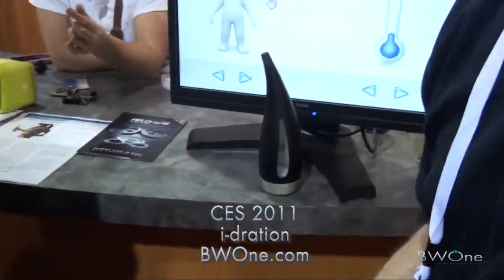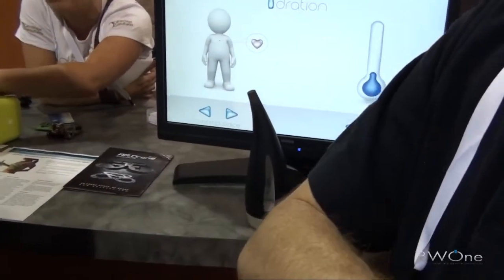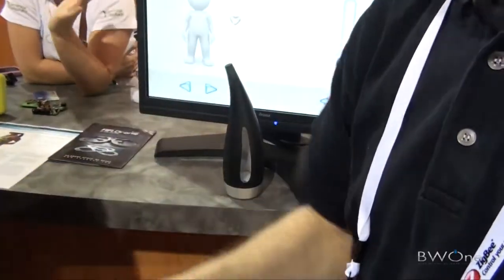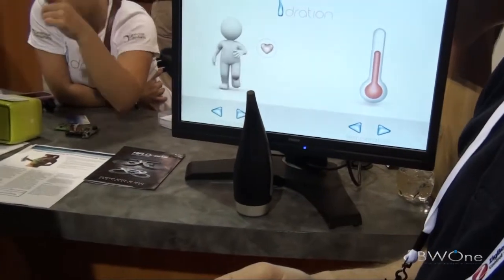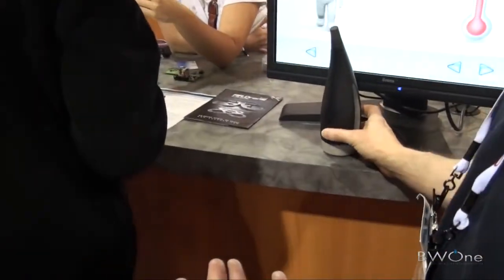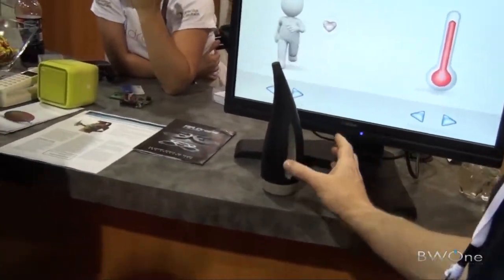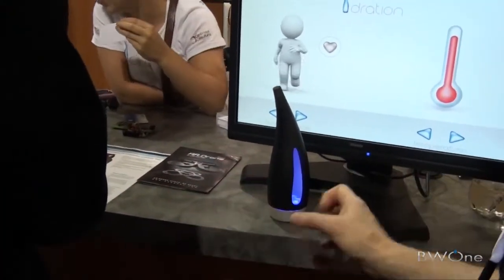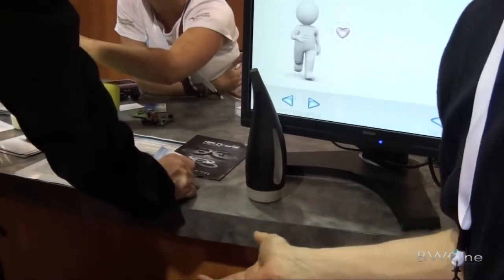i-Dration - CES 2011 - BWOne.com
iDration is a concept application to keep you hydrated when exercising. It can detect the activity that you are doing and can let you know when it is time to rehydrate yourself.

Press Release

Real-time hydration advice from new 'smart' drinks bottle

Cambridge Consultants introduces i-dration -- the first in a new generation of hardware smartphone apps

Cambridge, UK and Cambridge, MA -- December 7, 2010 -- Cambridge Consultants, a leading technology product design and development firm, today announced the development of thei-dration drinks bottle. The i-dration is a device that works, in synchronization with a smartphone, to help sportspeople maintain optimum levels of hydration for improved performance. The company has developed the concept to demonstrate the full potential of mobile applications and how they can be brought to life through dedicated devices, or 'hardware apps'.

In physically demanding scenarios, levels of hydration can have a significant impact on performance, and the i-dration hardware app encourages athletes to drink when they need to, rather than only when they feel thirsty. Drinking too much water can have an equally negative effect on sports performance as drinking too little, so Cambridge Consultants designed thei-dration to ensure that users maintain a proper balance of hydration for optimum performance.

The device works by giving advice based on real-time data gathered by the bottle, which is transmitted wirelessly to a smartphone application. Intelligent sensors in the i-dration bottle can be used to monitor the external temperature, drinking frequency and quantity, and this data is then sent via Bluetooth to its user's smartphone. The phone's inbuilt accelerometer and gyroscope can measure exercise levels, and by 'fusing' the data from a heart rate chest-band and information pre-entered using the smartphone interface (such as height, age and weight), the application can perform an assessment of a user's hydration levels. The i-dration bottle then responds accordingly by flashing a blue light if the athlete needs to drink more.

i-dration demonstrates the work that Cambridge Consultants is currently undertaking in bringing mobile applications to life. "Most people still perceive an 'app' to be something that performs a certain task, whether it's checking the weather or the latest sports results, in a virtual world. However, we believe that in the next 12 to 18 months we will see a plethora of new dedicated 'hardware apps', such as the i-dration drinks bottle, that will work in tandem with a smartphone to enhance a range of consumer products and services ," said Rachel Harker, Business Development Manager at Cambridge Consultants. "While smartphones have some excellent capabilities, it is not always practical to use the device itself for collecting or displaying data. Inexpensive, wireless hardware apps have the potential to increase the versatility of smartphones. In the case of the i-dration bottle, it's also relevant to the increasing number of consumers who view their smartphones and technology products as integral to maintaining their health and wellness."

Such 'sensor fusion' algorithms, where the data from multiple sensors are fused together, are typically found in large distributed software systems, but can now be applied to smartphones with Internet connections working with dedicated hardware apps. Cambridge Consultants has the technology and the expertise to develop hardware apps for a vast range of functions, including the signal processing required for real time processing of the algorithms, at a low enough cost-point to make them commercially viable. Using this innovative approach, 'hardware apps' can be developed for multiple markets, including the medical and security sectors.

Cambridge Consultants will demonstrate its i-dration drinks bottle and application at the 2011 International CES, Jan 6th-9th at the LVCC in Las Vegas, USA.

- Ends -